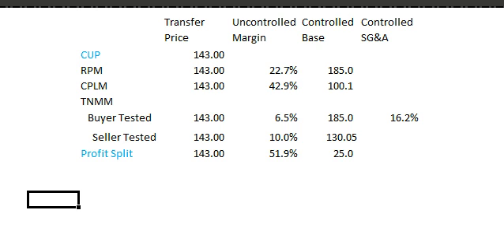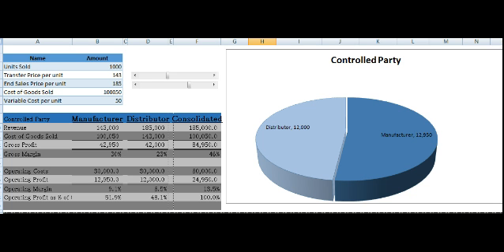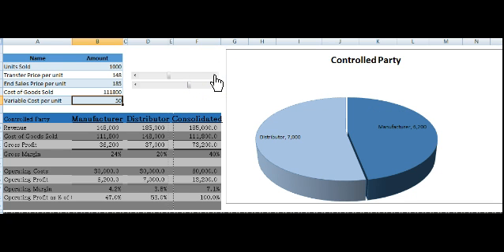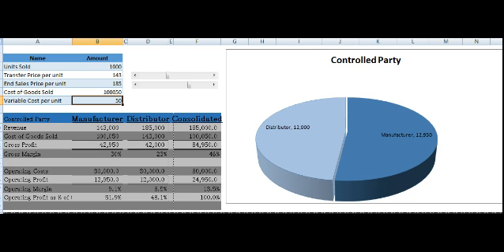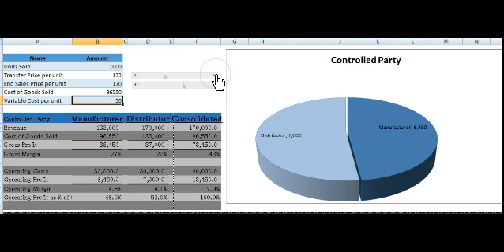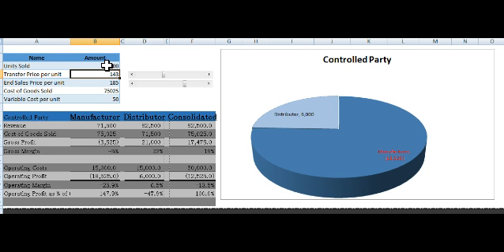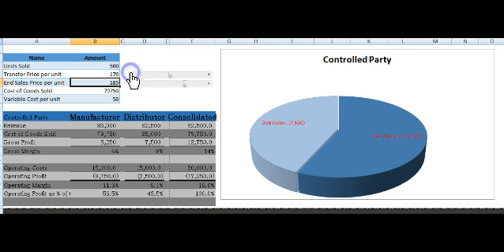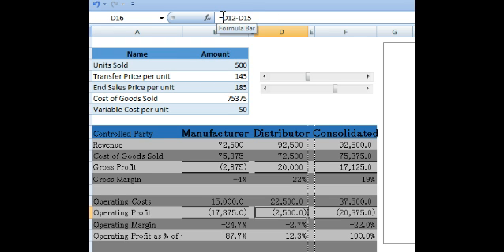one sided methods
Uses the excel selection of methods workbook to illustrate issues that can arise from the sue of one-sided methods.